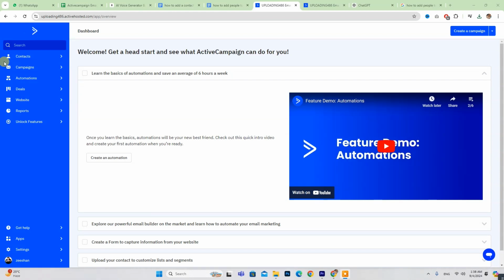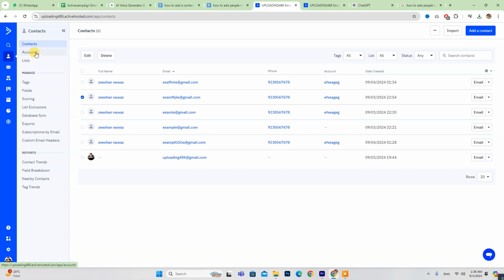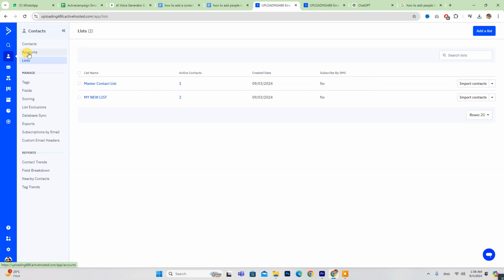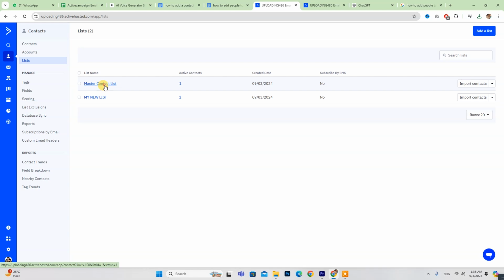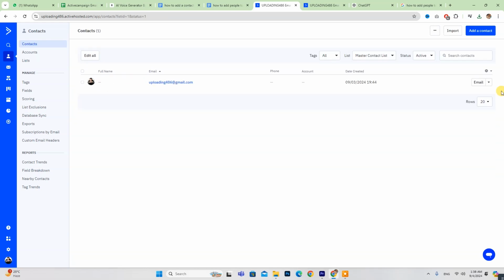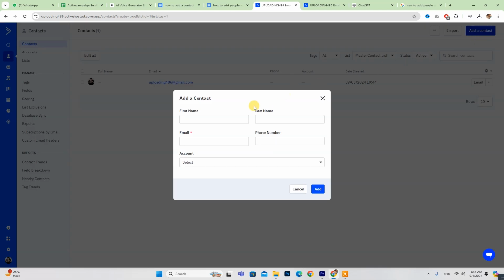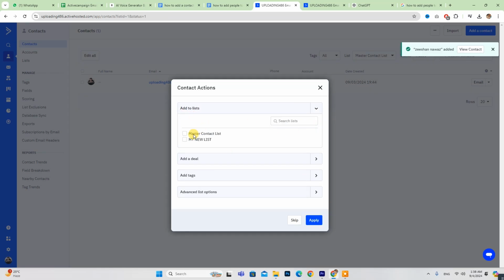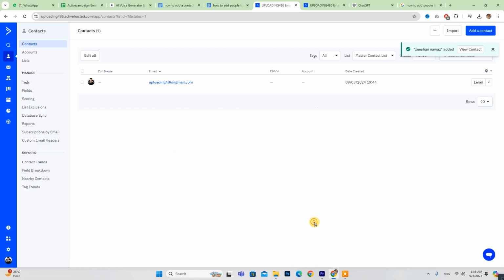How To Add People To A List Manually In ActiveCampaign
Looking to learn how to add people to a list manually in ActiveCampaign? In this tutorial, we’ll walk you through the step-by-step process to help you easily manage your contacts and lists within ActiveCampaign. From creating a new list to manually adding contacts, we’ve got you covered with all the details you need to know. Watch now and optimize your email marketing efforts!

Add contacts to a list manually in ActiveCampaign
Upload people to list manually on ActiveCampaign
Add people to list manually in ActiveCampaign